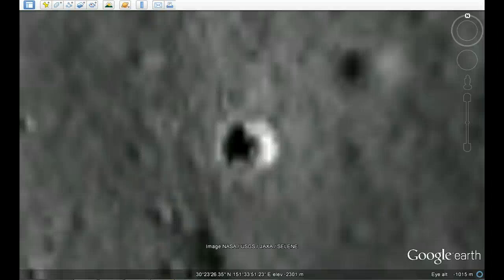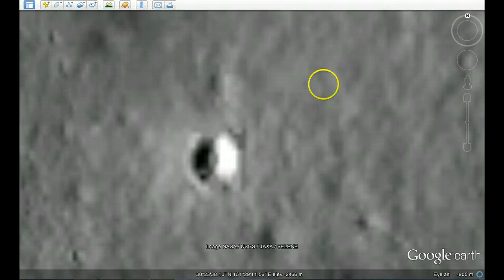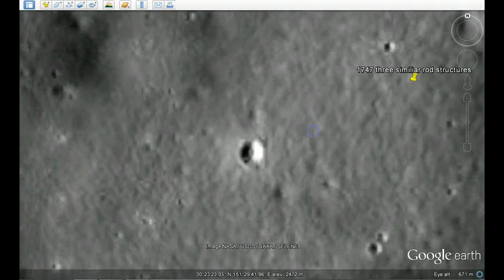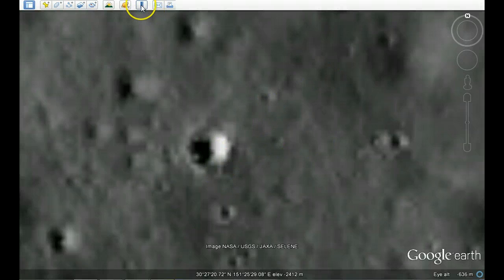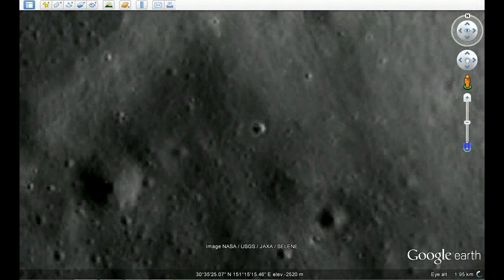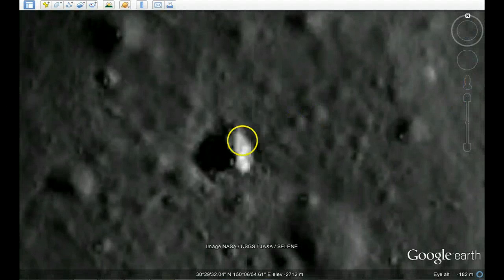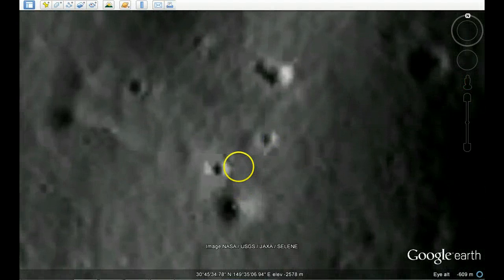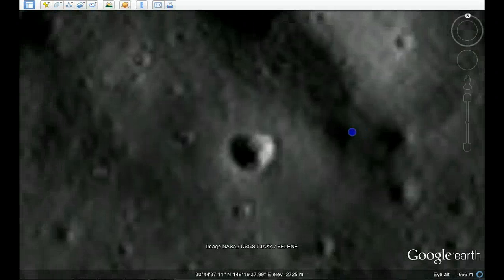moon-150m wide rod structures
focusing on group rod structures